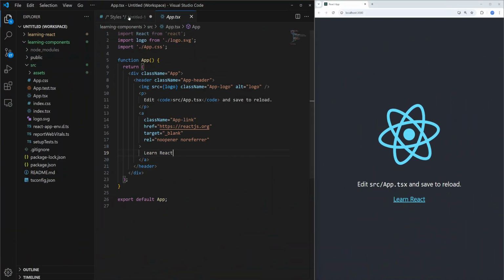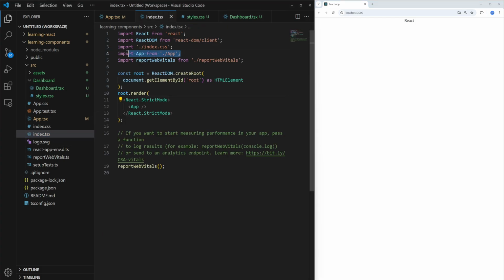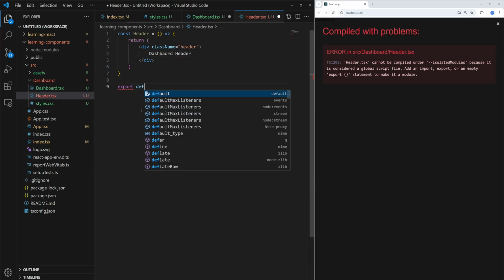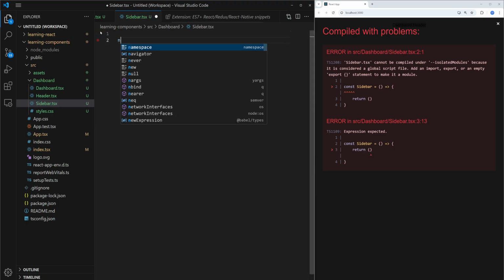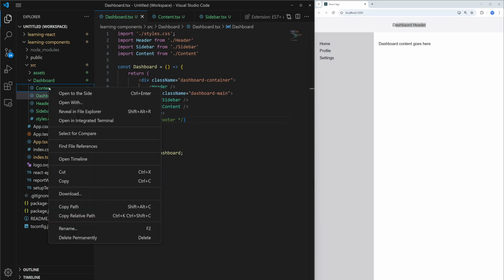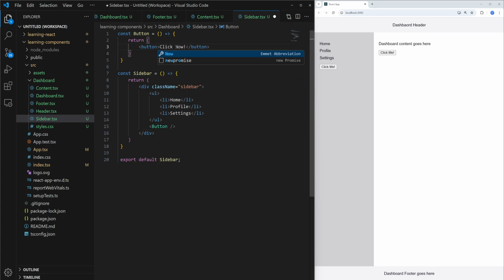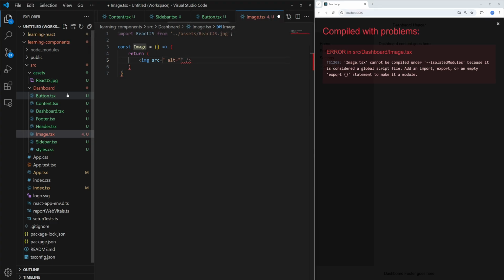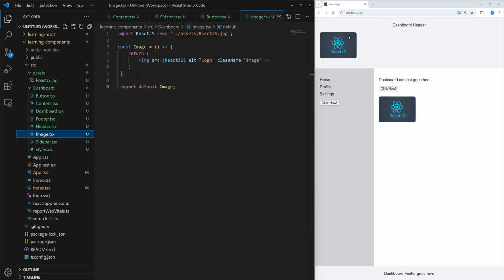ReactJS Components: The building blocks of React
Explore the basics of React components in this informative video, approximately 10 minutes long! Understand what components are, their key role in React applications, and the differences between functional and class components. Ideal for beginners or as a quick refresher, this video provides essential insights to help you effectively use components in your projects. Tune in to master the building blocks of React development!